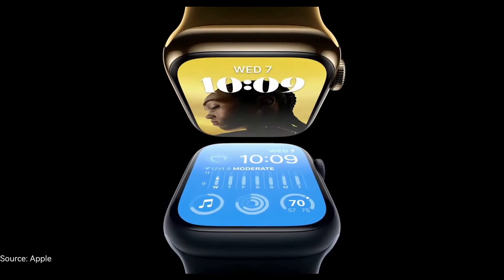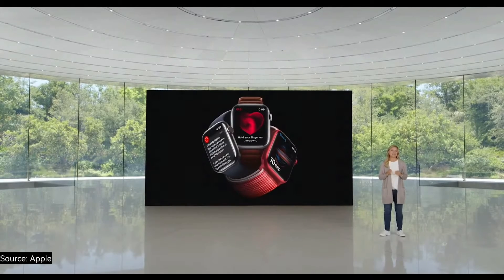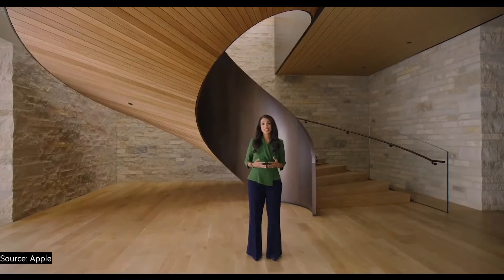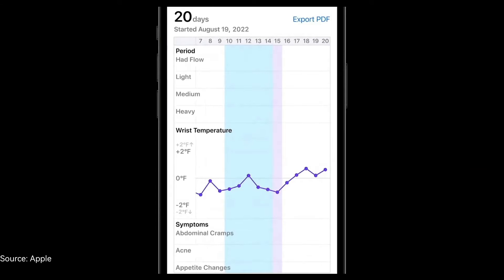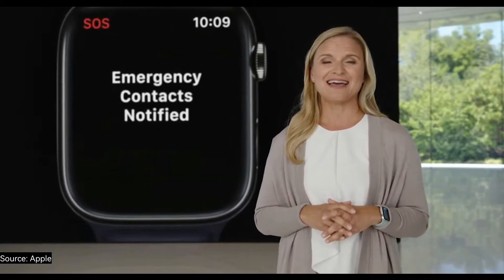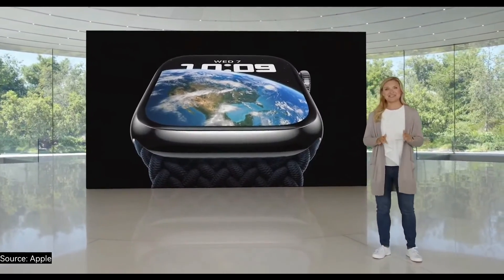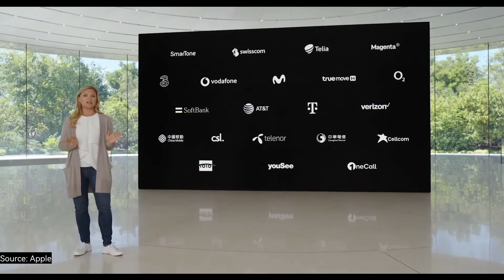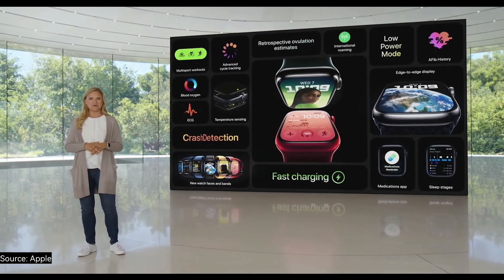Apple watch 8 Top Features 🔥🔥 (2022 Event highlights)